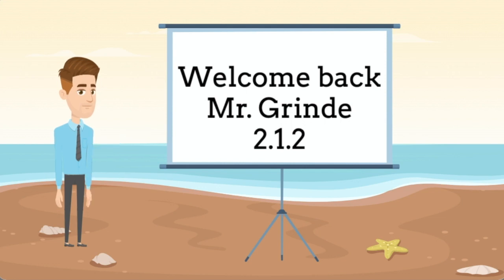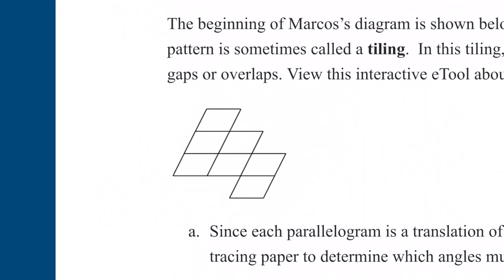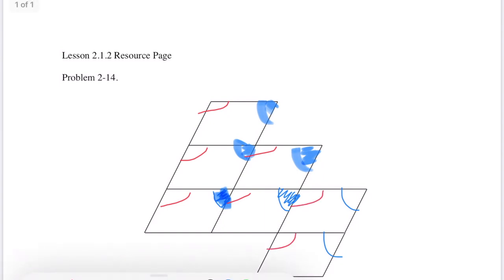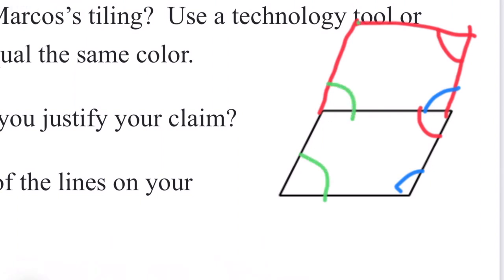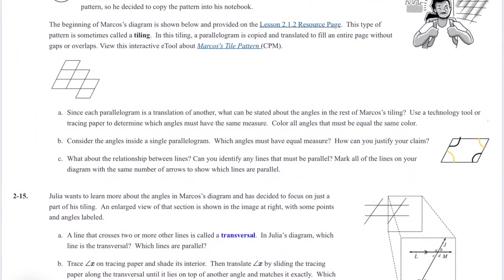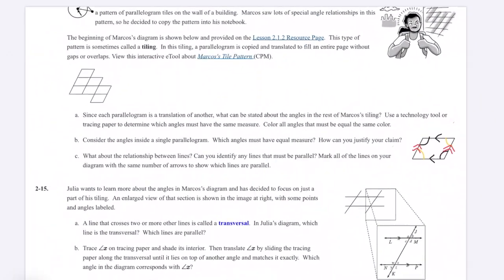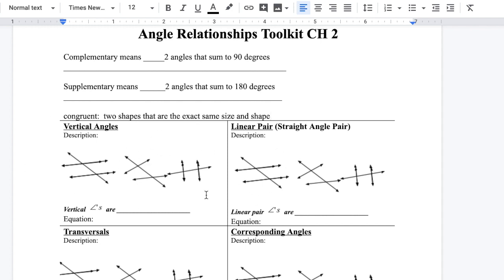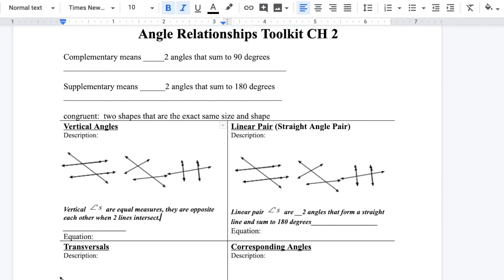2.1.2 opener and 2-14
This video is about 2.1.2 opener and 2-14